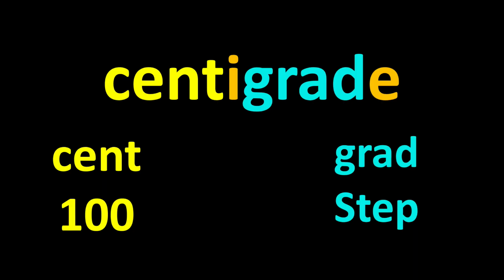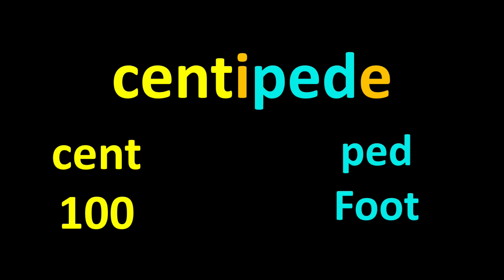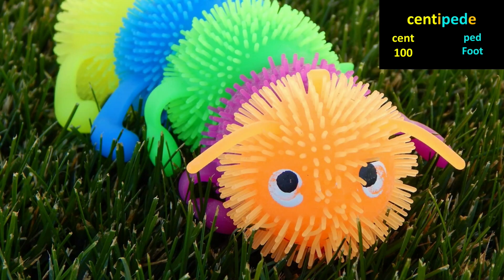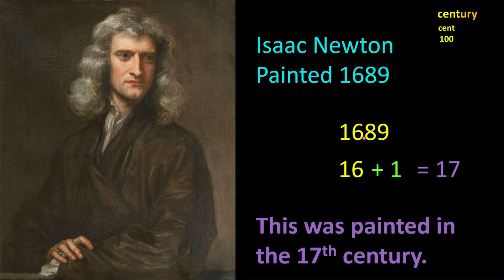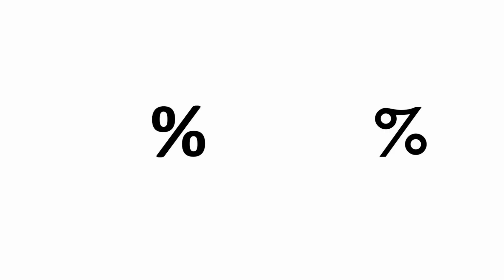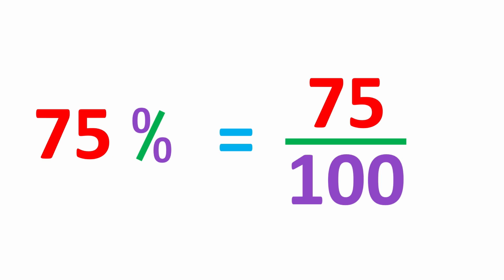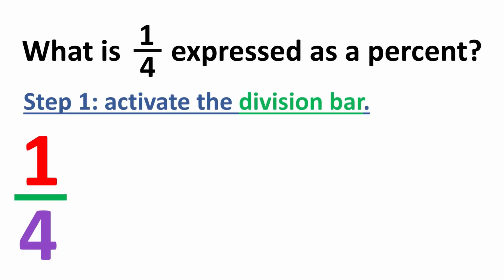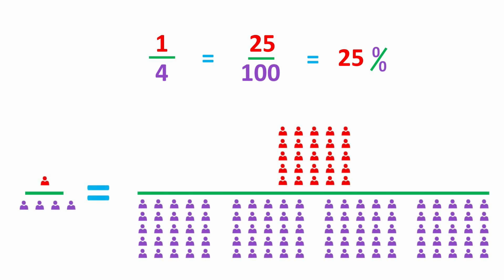Vocabulary Builder for Students by Using Prefixes, Roots and Suffixes. Part 10: cent.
This video is designed to help build general and scientific vocabulary for State and standardized exams by using word-part (prefix, root, suffix) explanation and examples.

This video is part of a series. In this video, we introduce this word parts: cent.

You can download the free student engagement worksheet / quiz that we made for this video at the following

- timestamps -
00:00 - Start
00:34 - Question 1
00:41 - Question 2
01:01 - Question 3
01:18 - Question 4
01:44 - Question 5
01:57 - Question 6
02:38 - Question 7
03:30 - Question 8

Credits:
- Portrait of Isaac Newton are in the public domain.

Best wishes,
The staff at Test Prep LLC